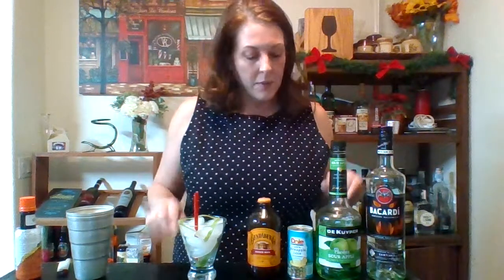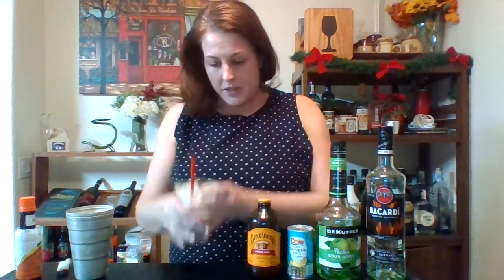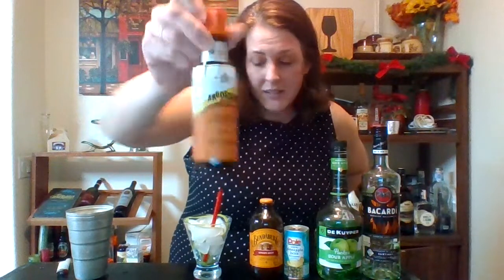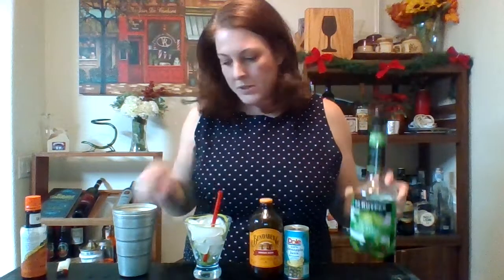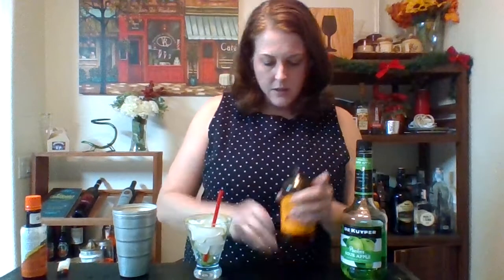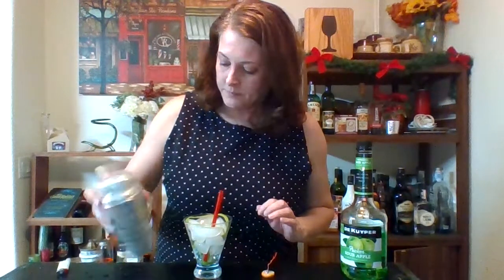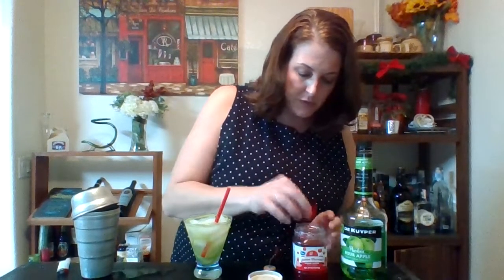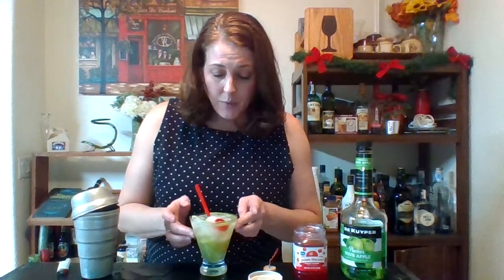12 Days of Christmas Cocktails! The Grinch - Day 3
What happens when you drink this?  Well in Whoville they say, your little cold heart grows 3 sizes that day.
Apple Pucker, Rum, Pineapple Juice and Ginger Beer with a dash of bitters.
Garnish with a curled green apple skin and a cherry.